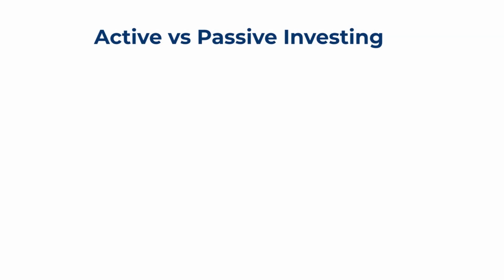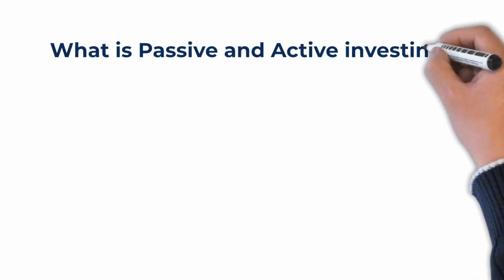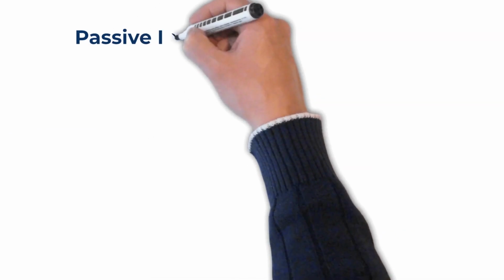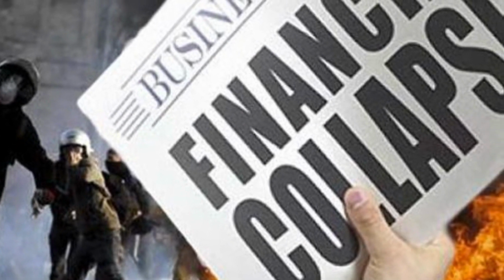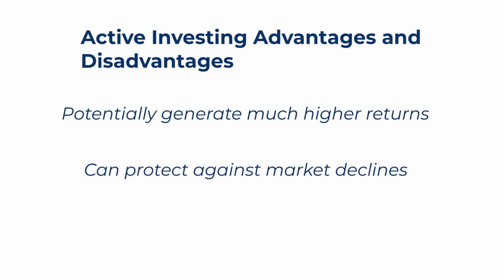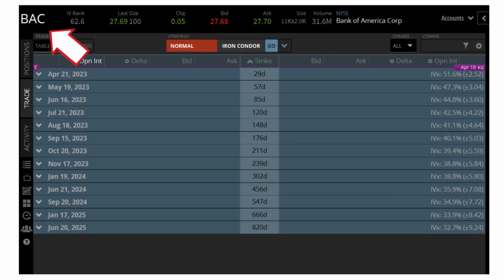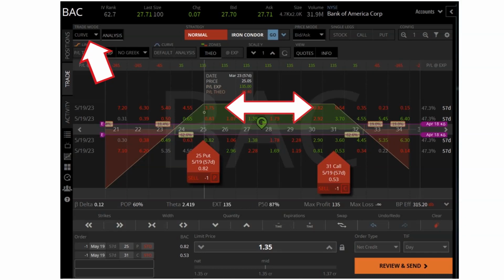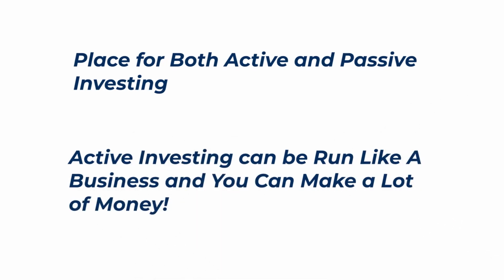Passive Investing vs Actively Trading Stock Options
We discuss whether or not it is better to passively invest in stocks or actively trade stock options.

Silicon Valley Bank Collapse - Bank Stocks LEAPS Option Opportunity